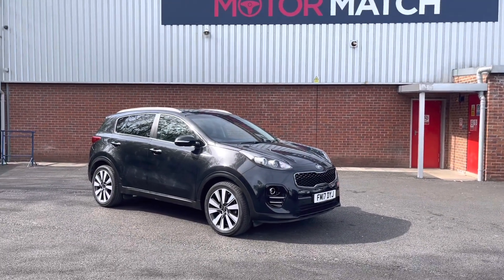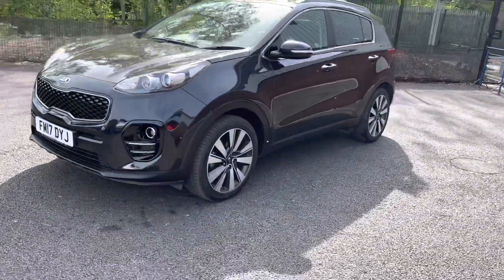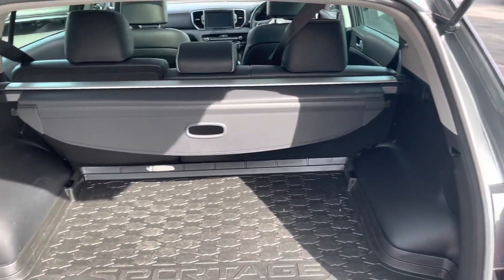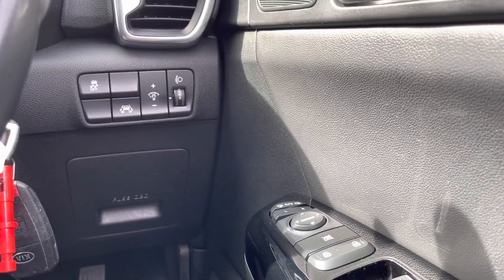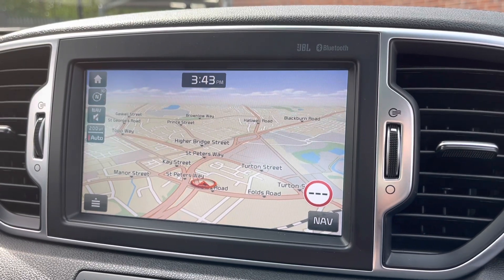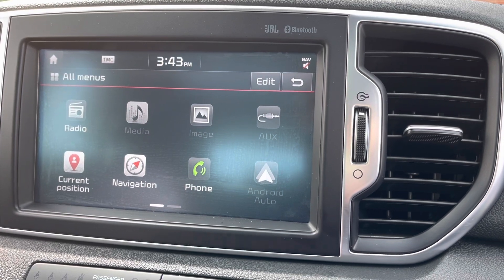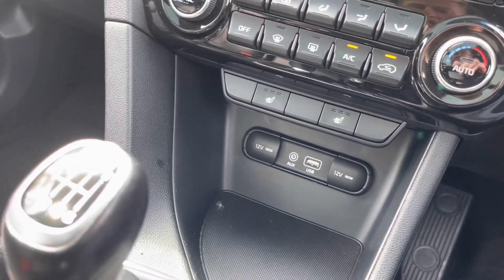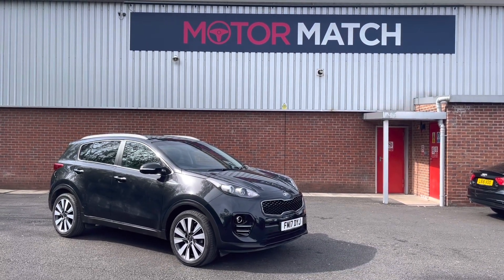Approved Used Kia Sportage 1.7 CRDi 3 - Motor Match Bolton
Just into our stock, this Approved Used Kia Sportage 1.7 CRDi 3, is now available for sale from Motor Match Bolton.

Reg: FM17DYJ
Fuel: Diesel
Transmission: Manual
Engine Size: 1.7
Mileage: 22,500

Key Features: Reversing Camera System + Heated Front Seats

0:00 - Introduction
0:27 – Exterior
0:52 - Interior (Rear)
1:18 - Boot Tour
2:20 - Interior Tour (front)
4:10 - How to get in touch